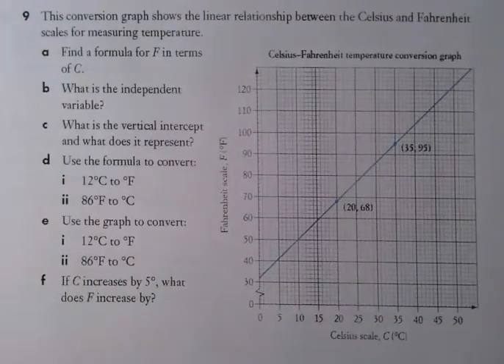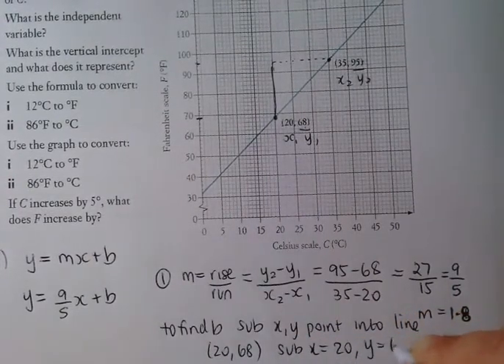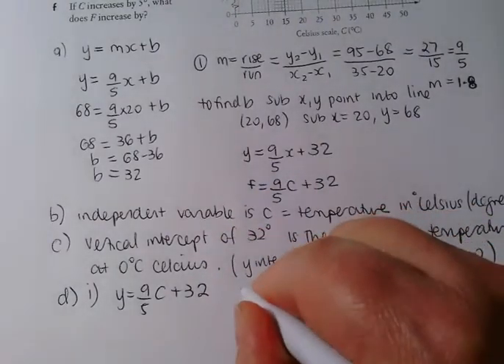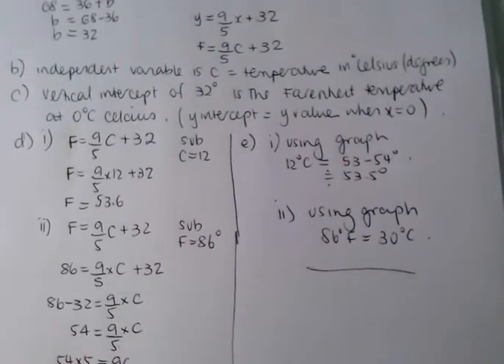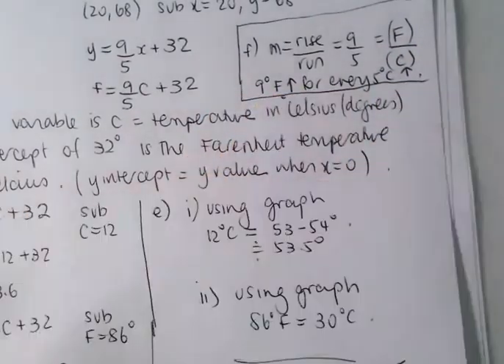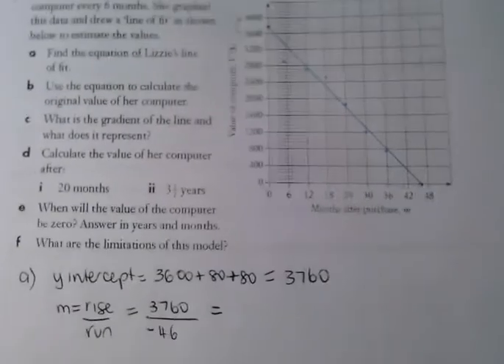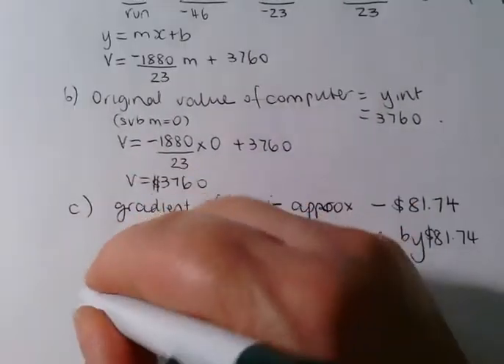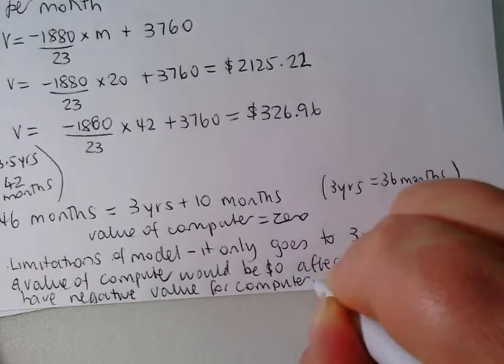Ex 2.07 Linear Functions Q9, 10